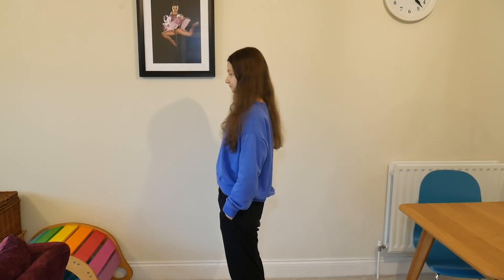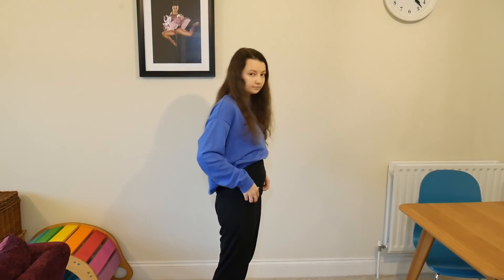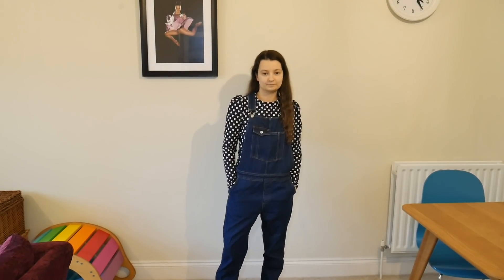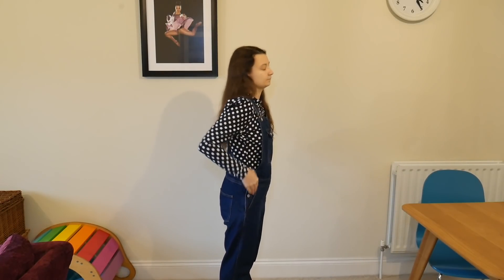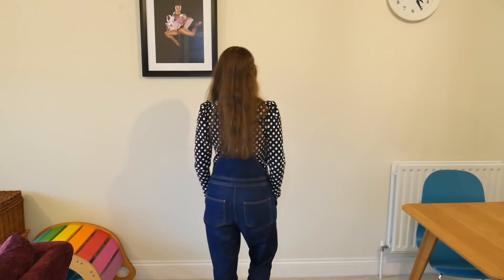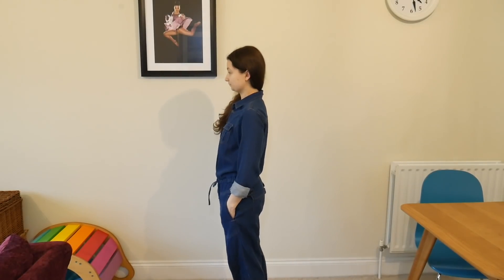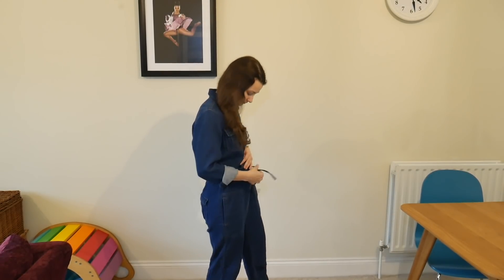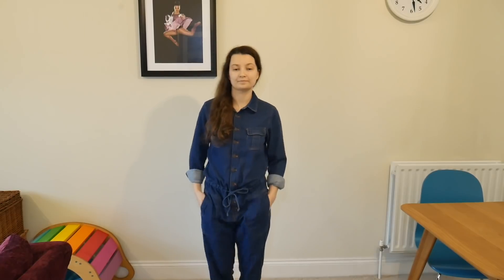Top 3 winter period outfits!